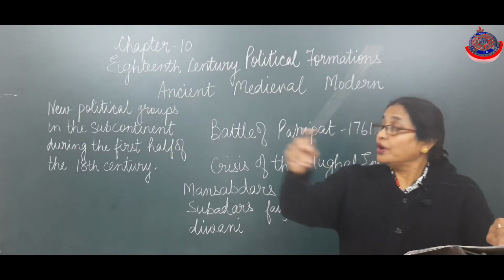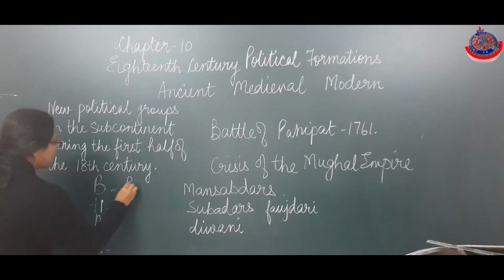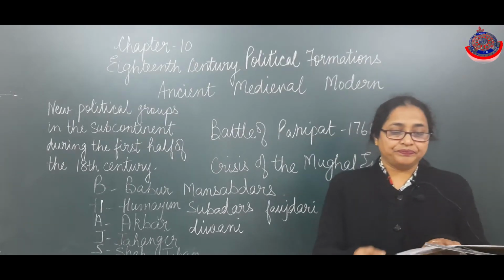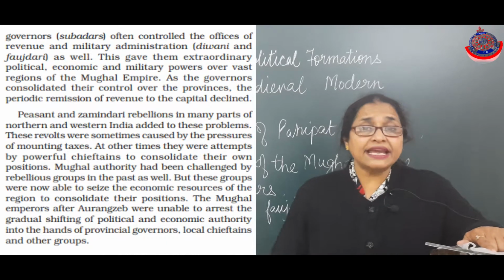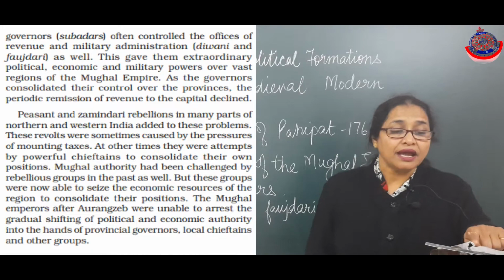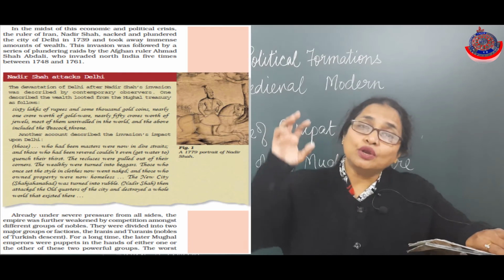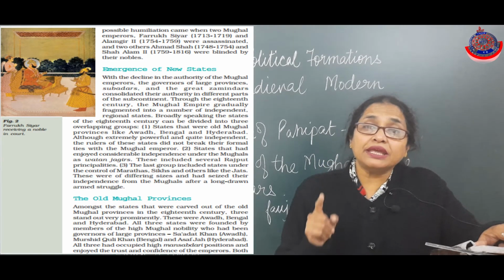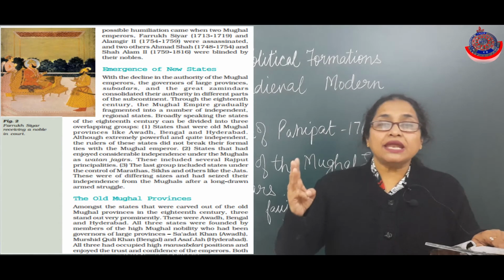Class-7 | Eighteenth Century Political Formations | Part-1 | Ch-10 | History | CBSE